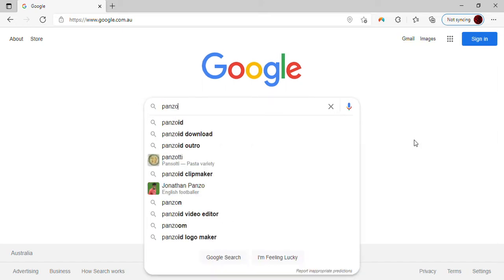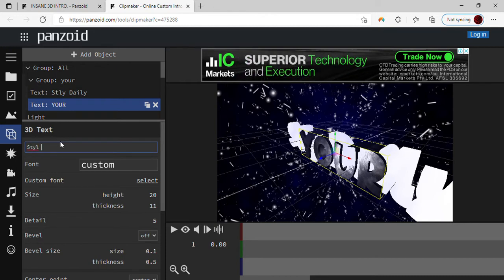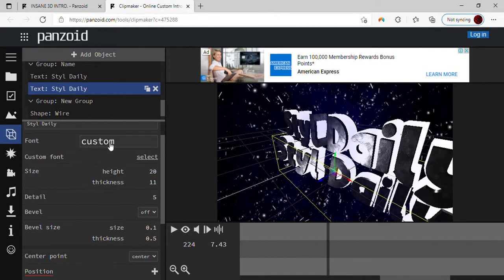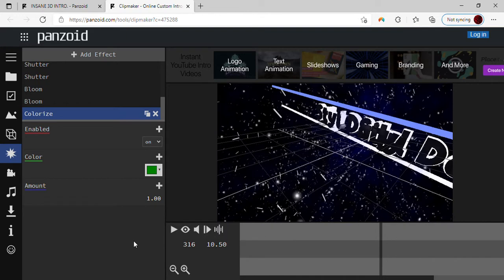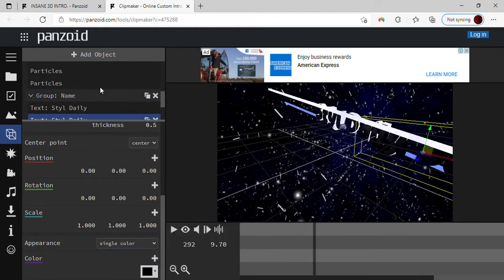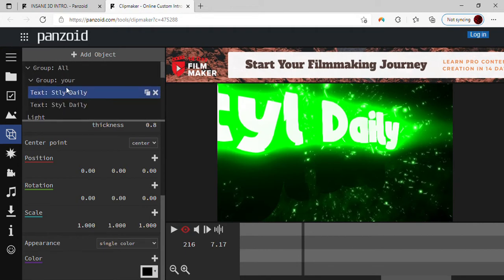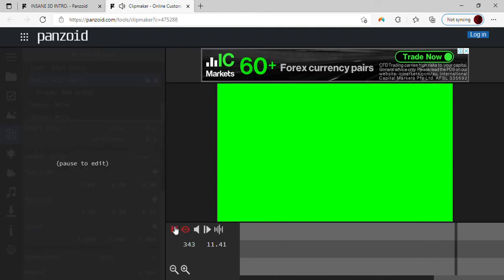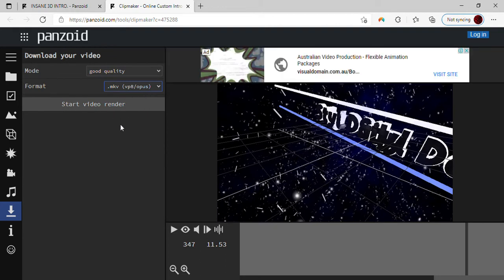HOW TO MAKE YOUR OWN INTRO FOR FREE FOR BEGINNERS IN 2021!!!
and by the way sorry the recording cut out